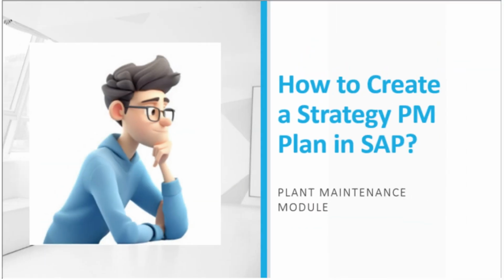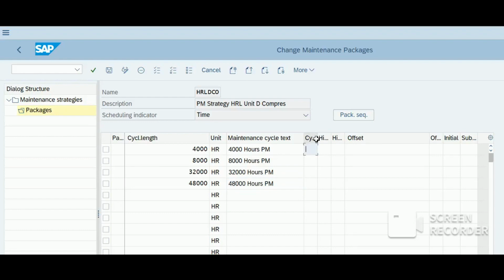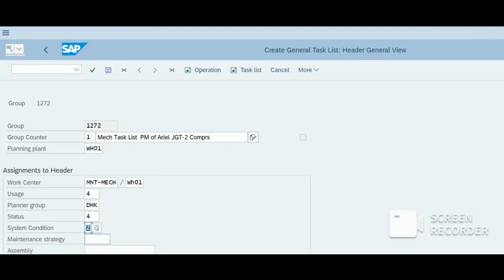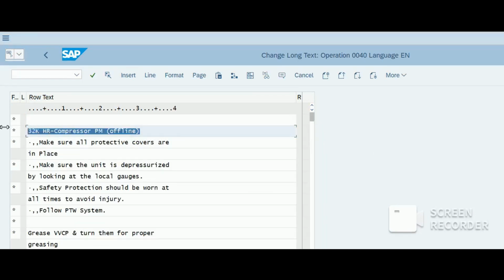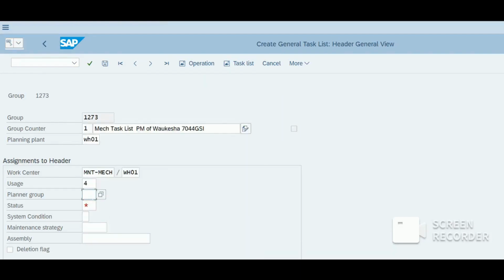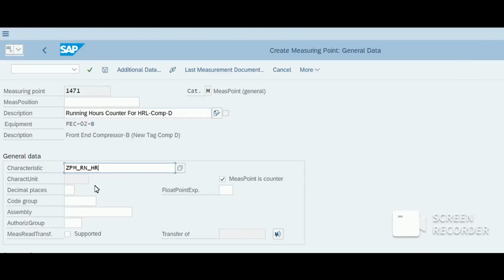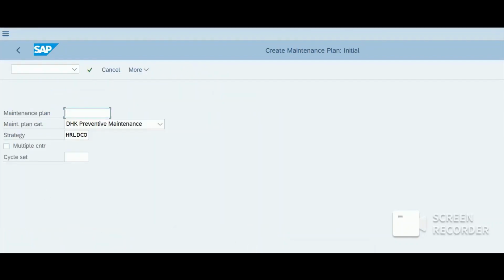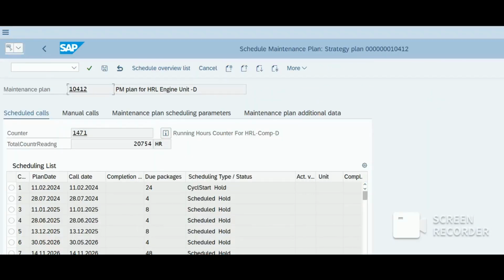Strategy PM Plan in SAP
In this video we will learn how to create a strategy PM plan in SAP.

There are two types of maintenance plan in SAP.

1. Single Cycle Maintenance plan
2. Strategy PM plan.